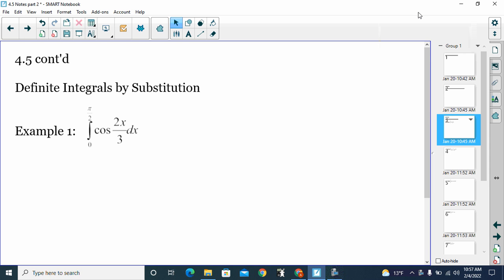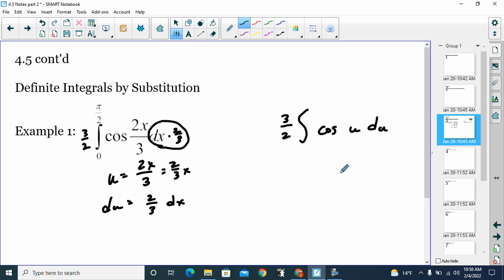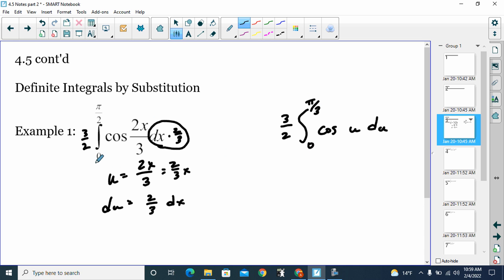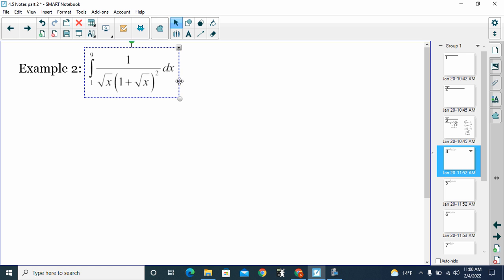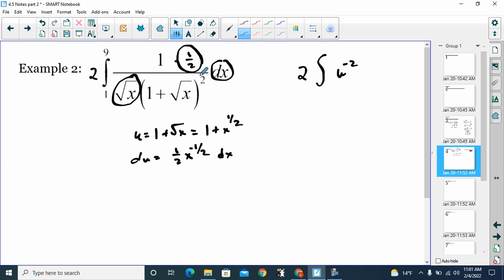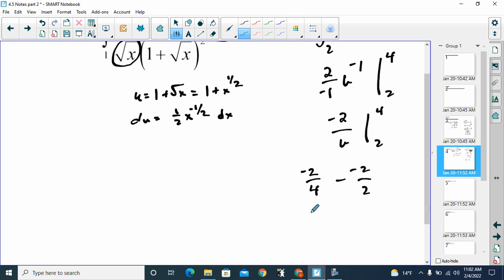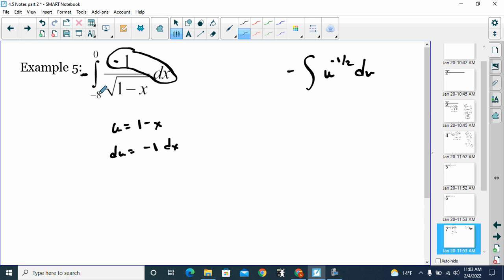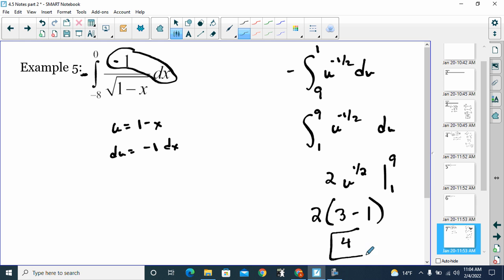AP Calculus AB - 4.5 Notes part 2 - Definite Integration by Substitution